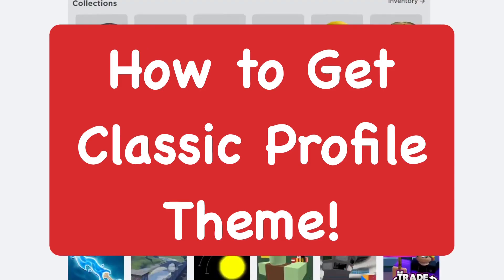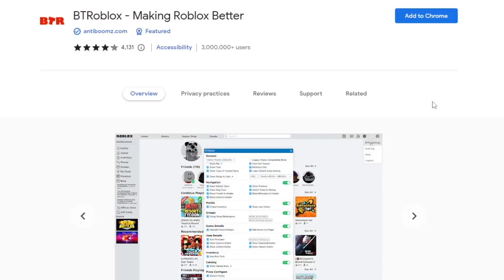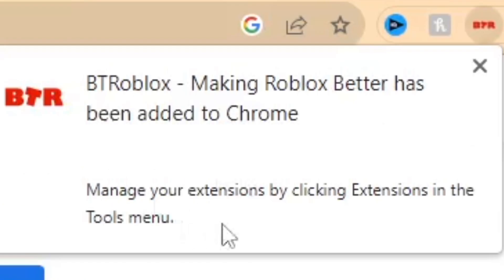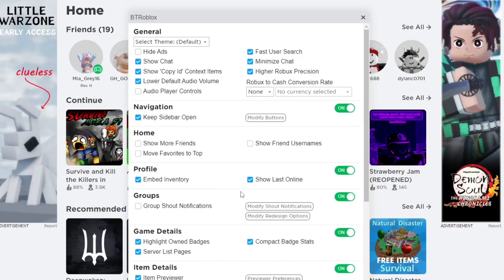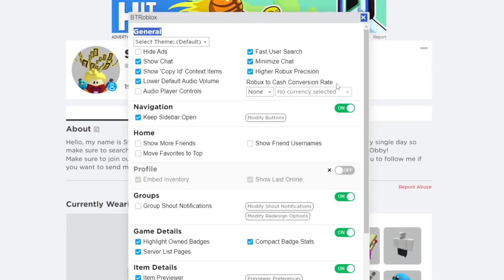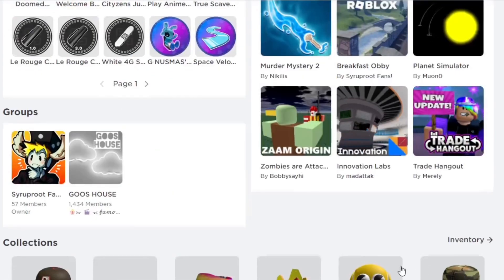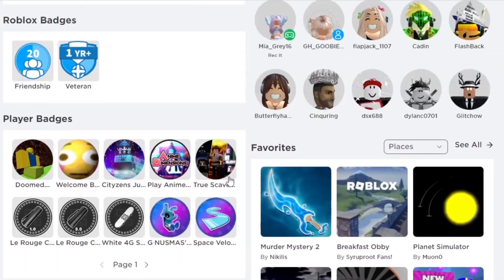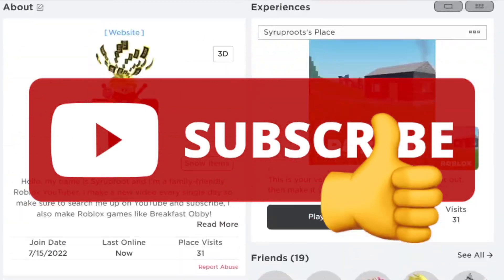How to Have Classic Profile Page on Roblox! (2025)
In this video I show you how to get back the classic profile page style from the old days of the Roblox website which can be done with a very helpful Roblox chrome extension called BTRoblox - Making Roblox Better which is my favorite Roblox chrome extension, you will need to install, enable and allow it to change certain things on the Roblox website!
⭐Stuff I Use:
Connect w/ Me!:
how to have classic profile page on roblox, how to see last online status on roblox, how to get classic roblox website theme, roblox tutorial, how to get classic profile page on roblox 2024